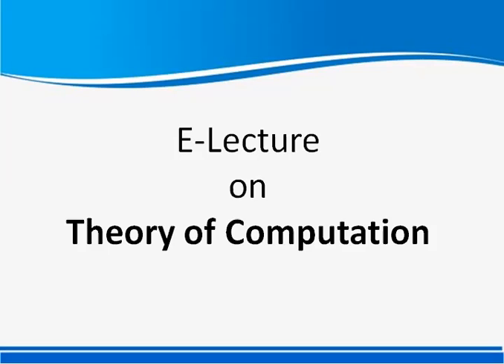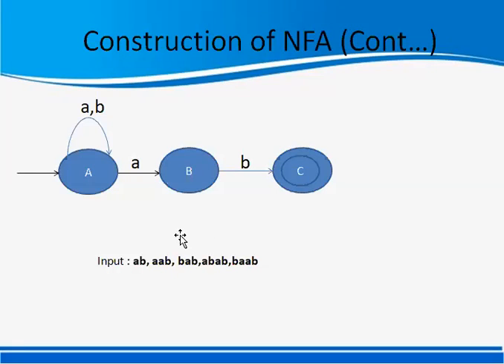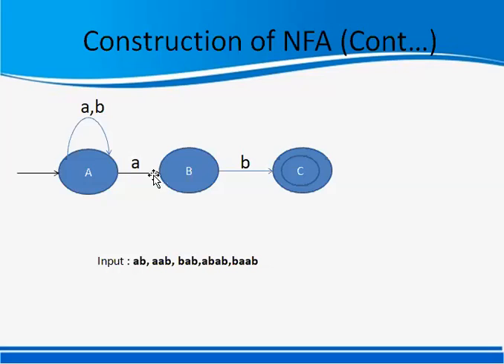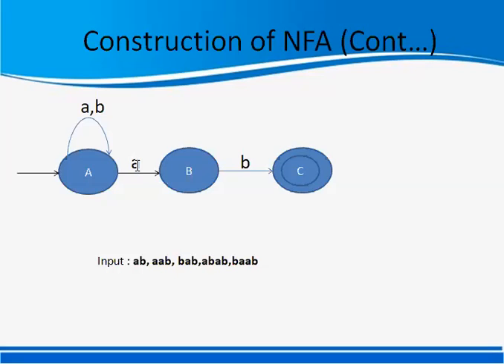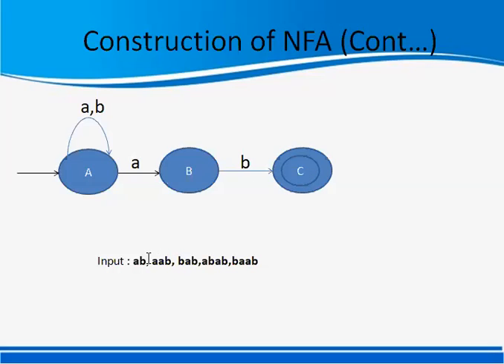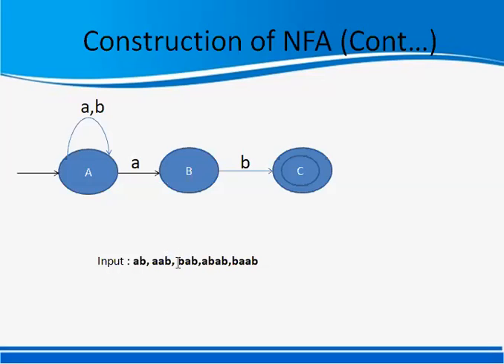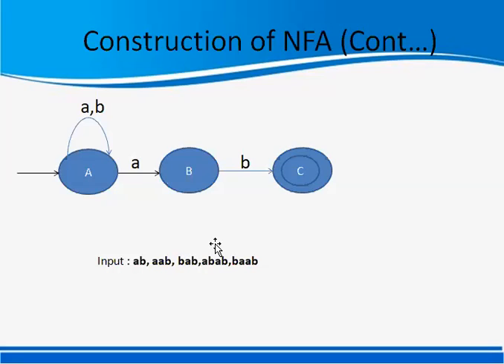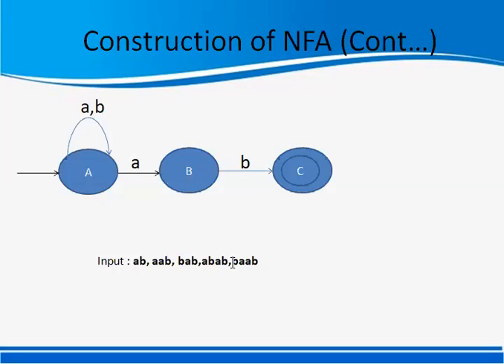Construction of NFA part 6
Theory of Computation : Construction of NFA